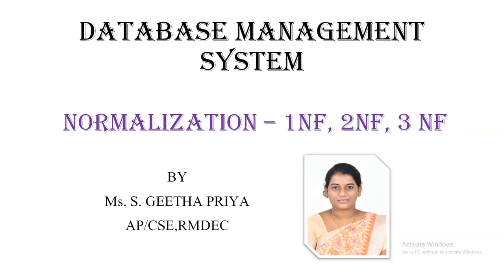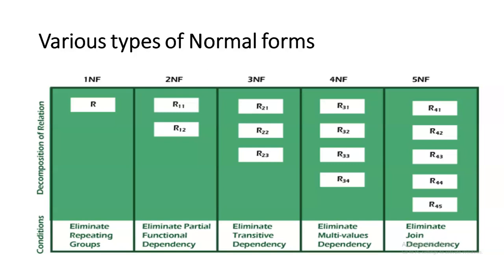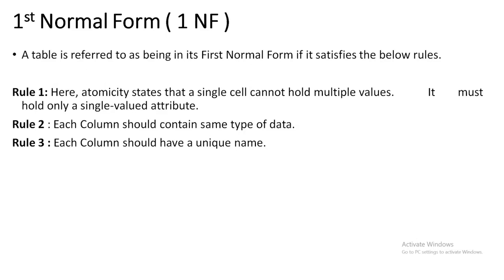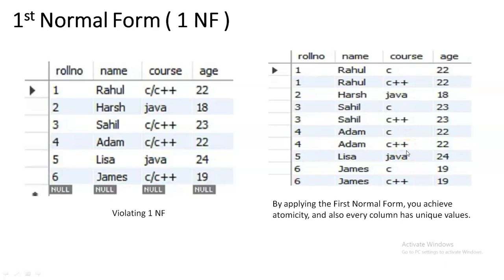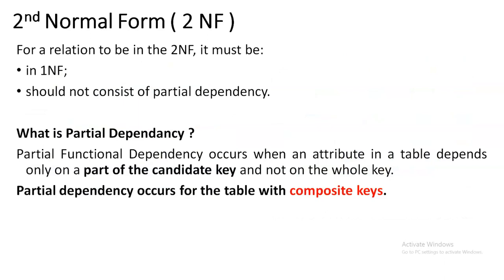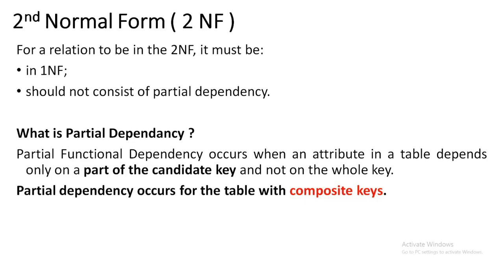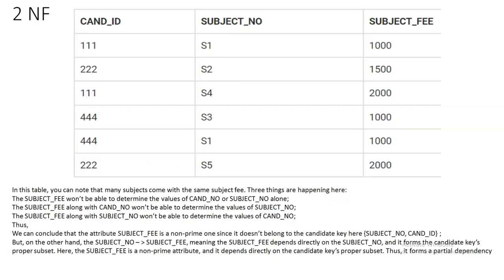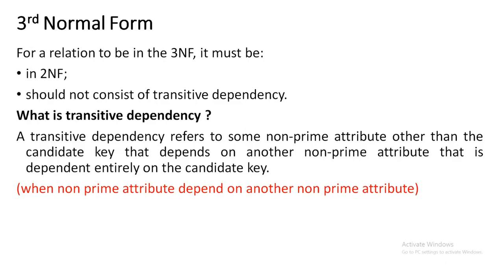Normalization - 1NF, 2NF, 3NF | DBMS | Ms. S. Geetha Priya, Assistant Professor, CSE, R.M.D.E.C.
This video explains the concept of Normalization - 1NF, 2NF, 3NF in DBMS